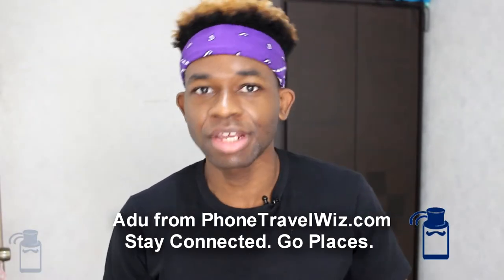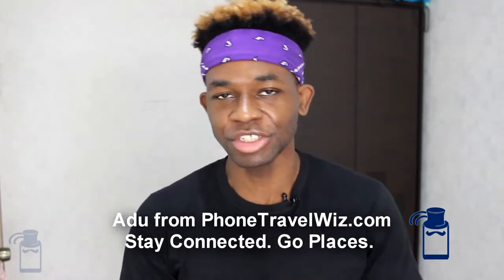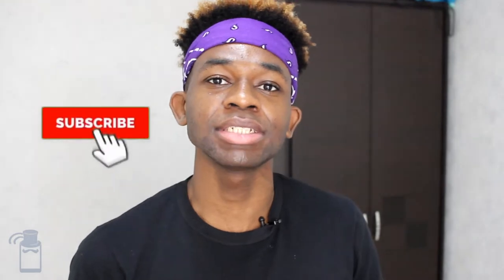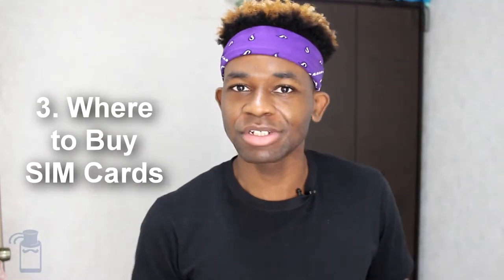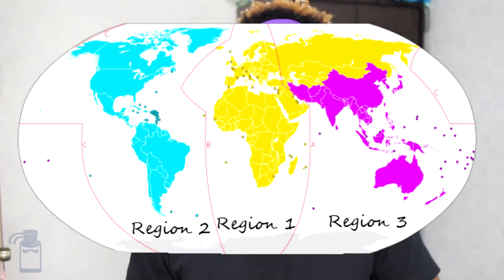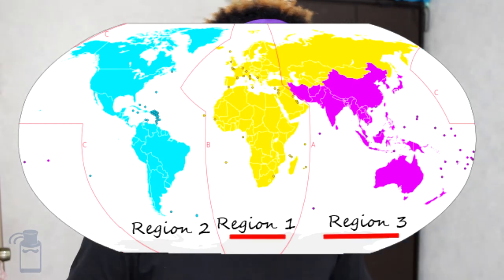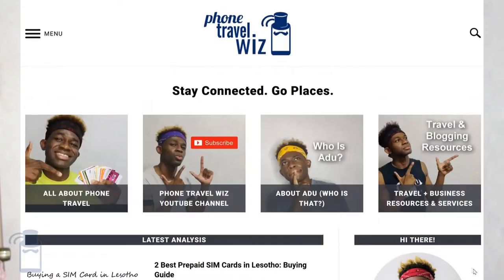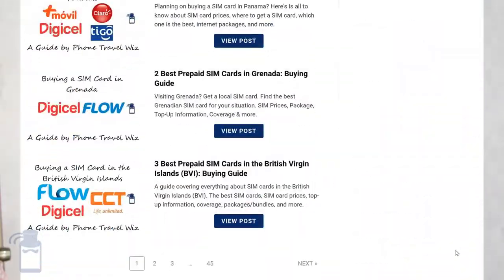How to Buy a SIM Card in Panama in 5 Steps 🇵🇦 - Getting SIM Cards for Free (or for 2 USD)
Do you want to buy a SIM card while in Panama because you know that international roaming can be expensive? You can to the right place because I will tell you about the important things you need to know about buying a SIM card in Panama.

📱Does your phone not support eSIMs? Worry not; my friends at SimCorner have your back. You can get a travel SIM card, up to 12 GB of DATA, before heading to Panama !

💯 Find the best SIM cards for EVERY country with the easy-to-use best SIM card lookup tool

🌐 Travel eSIMs are convenient and sometimes CHEAPER than any local option (like in Norway - crazy!) - find out about my travel eSIM recommendations and grab EXCLUSIVE discounts

💲How much do SIM cards cost around the world? Find out with the SIM card prices lookup tool

✍🏿 Is SIM card registration mandatory? If so, what is required from you?

⏱️ Timestamps

0:00 Start
0:33 1. SIM Cards in Panama
0:51 2. SIM Card Prices in Panama
1:59 3. Where to Buy a SIM Card in Panama
2:17 4. SIM Card registration
3:05 5. Can You Use Your Phone in Panama?
4:59 Complete Panama SIM Card Buying Guide